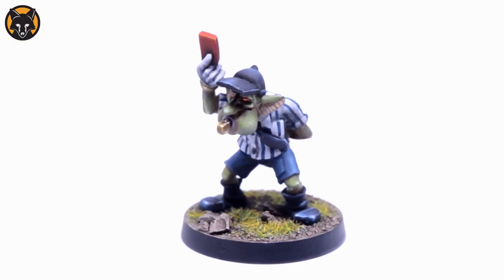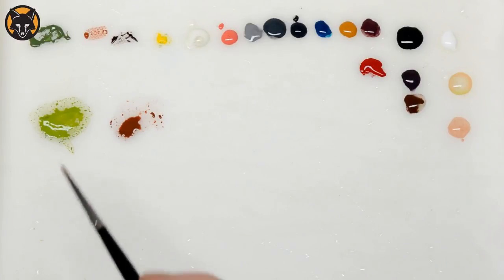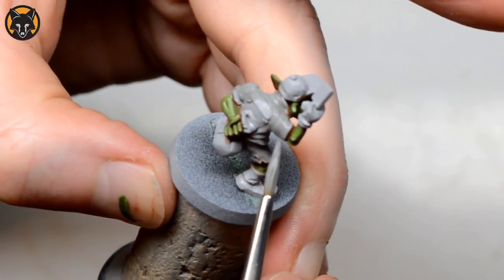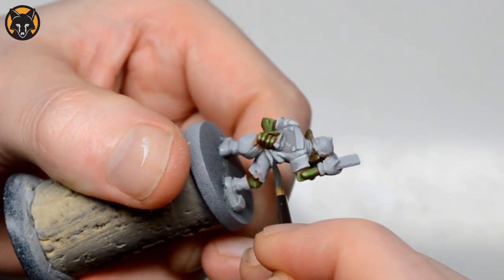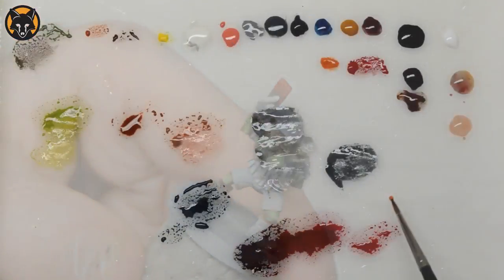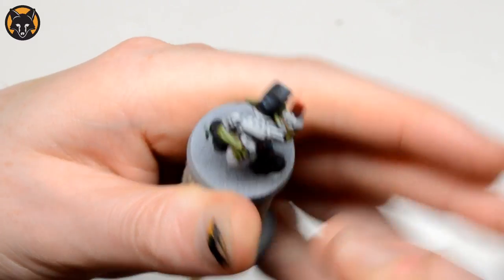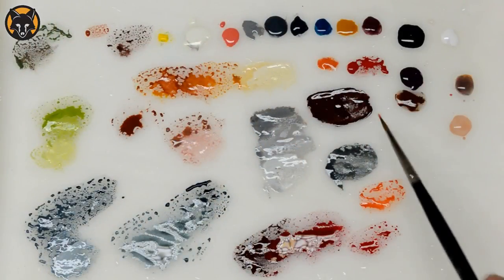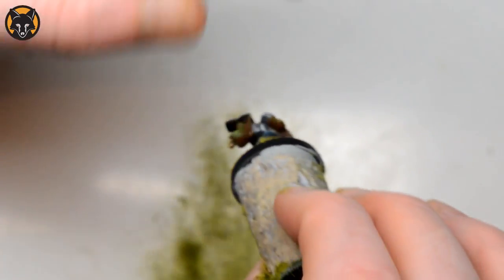HowTo Paint A Bloodbowl Goblin Referee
This guide shows how to paint a Bloodbowl Goblin Referee to a moderately high table top level. Enjoy!

In this tutorial we'll look at how to paint a Bloodbowl referee. I show how to paint every part of the goblin, from how to paint the goblin skin right through to how to paint the base.

Timestamps

Skin - 0:22
Ears - 10:02
Shirt - 11:02
Red Card - 20:45
Trousers - 23:16
Hat - 27:36
Gold Bits - 29:08
Money Bag - 33:36
Base - 37:51

Paintlist/Equivalents

GW Loren Forest
GW Flash Gitz Yellow
GW Rhinox Hide
GW Skrag Brown
Fantasy & Games Orcish Dermis - Kislev Flesh +  Screamer Pink
Vallejo Ivory - GW Screaming Skull
Scale Color Graphite - GW Dawnstone
Scale Color Graphene Grey - GW Eshin Grey
Scale Color Abyssal Blue - Black + a bit of GW Lothern Blue